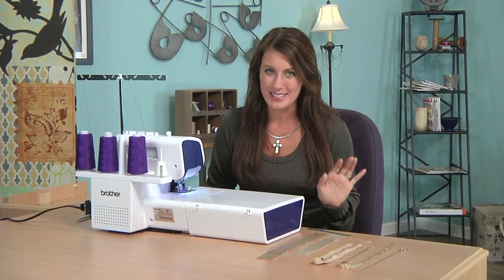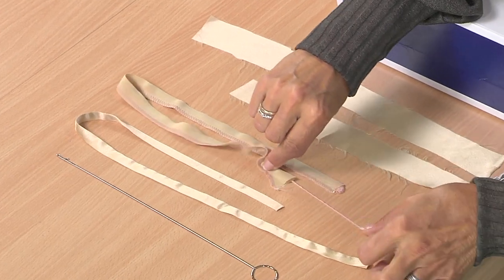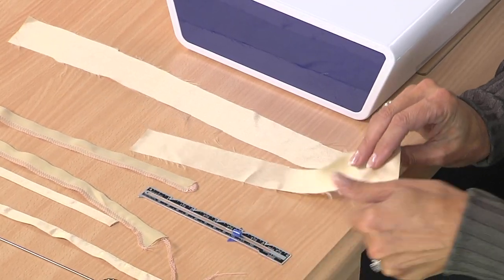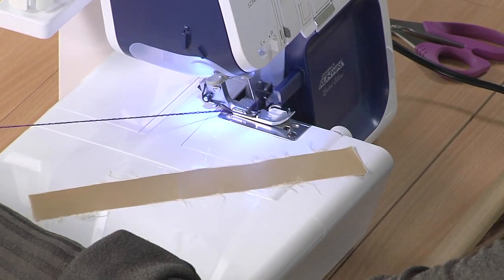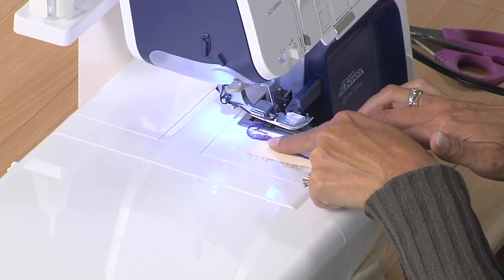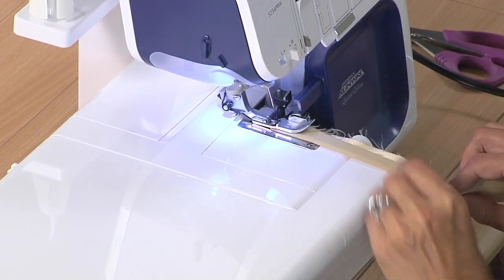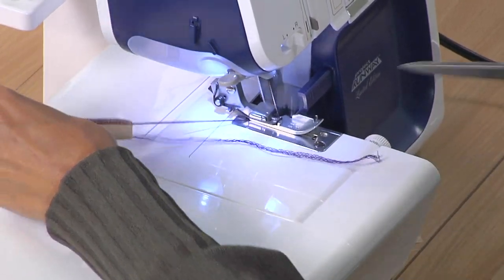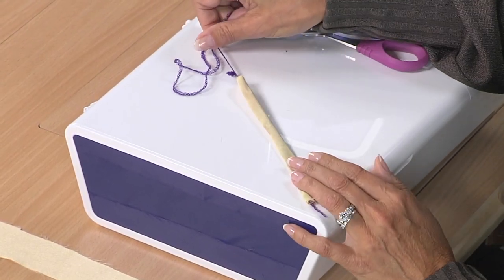Learn how to make spaghetti straps on It’s Sew Easy with Angela Wolf (1001-2)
Angela Wolf shows how to make spaghetti straps quickly. Explore the variety of pathways that lead to sewing. Learn tips and techniques to create professional -looking garments, accessories and home decor. Be inspired by the foremost embroidery, sewing and design experts on the 10th season of It’s Sew Easy.
. You can find more information about the sewing machines used by the experts on It’s Sew Easy